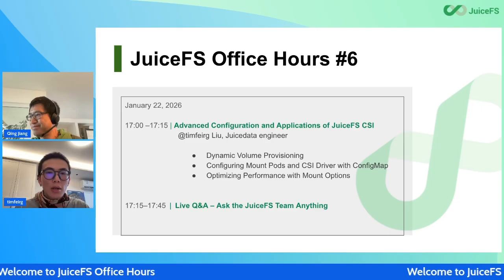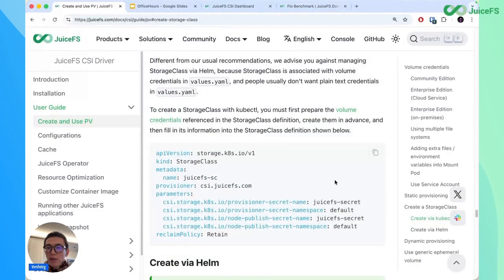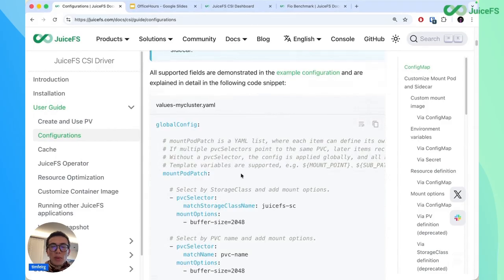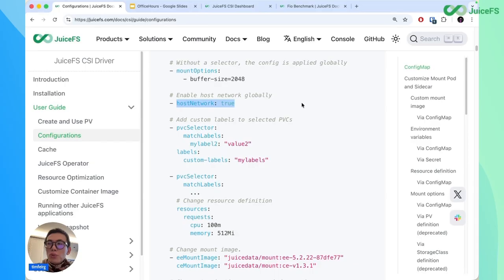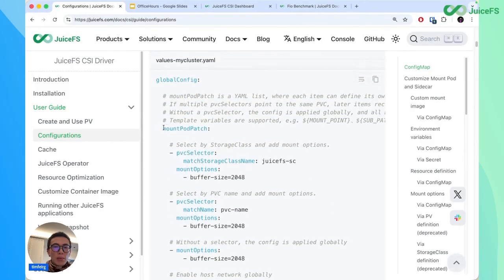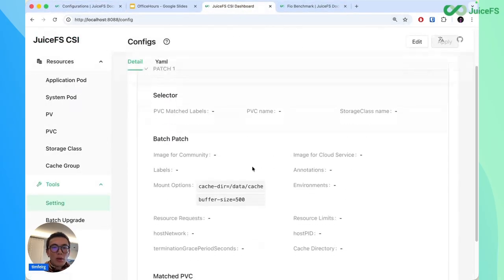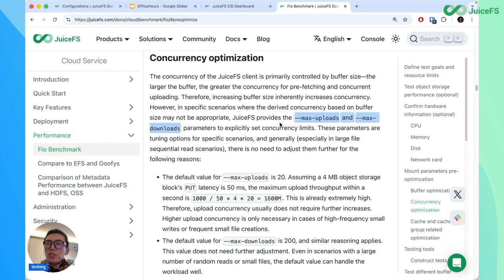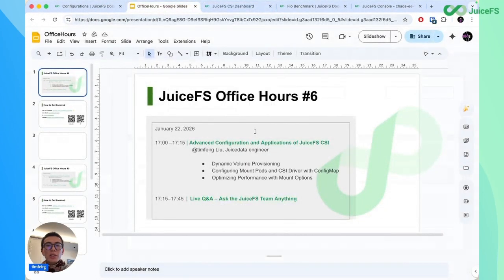Advanced Configuration and Applications of JuiceFS CSI Driver – JuiceFS Office Hours #6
In this session, we will dive into advanced configurations of the JuiceFS CSI Driver. You will learn how to utilize JuiceFS CSI Driver's powerful features such as dynamic volume provisioning, persistent storage, and performance optimization. This session is designed to help you enhance your understanding of how to manage JuiceFS CSI Driver effectively in more complex scenarios.

0:00 | Intro & Recap of Static Volumes
2:32 | Dynamic Volume Provisioning and Persistent Storage
9:40 | Configuring Mount Pods and CSI Driver with ConfigMap
22:15 | Optimizing Performance with Mount Options
32:35 | Live Q&A